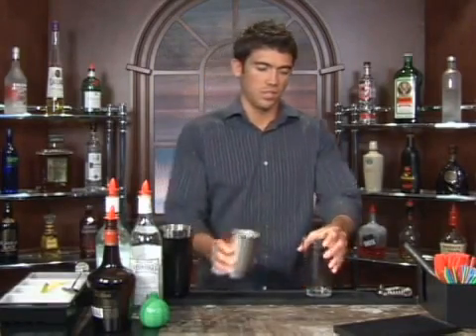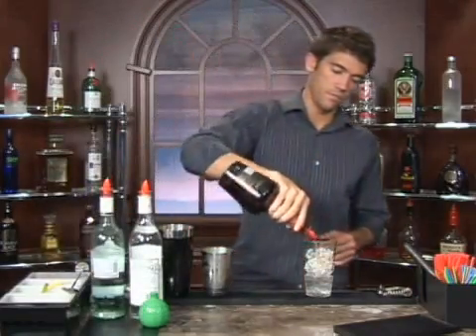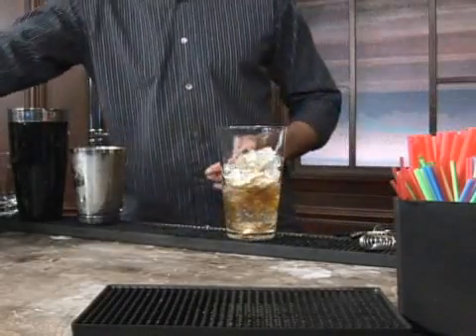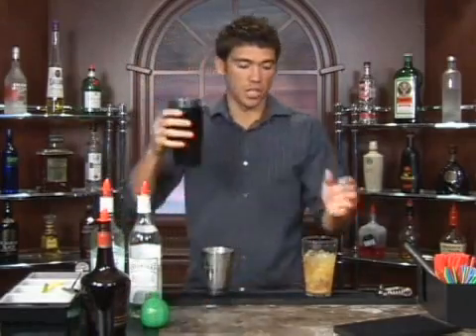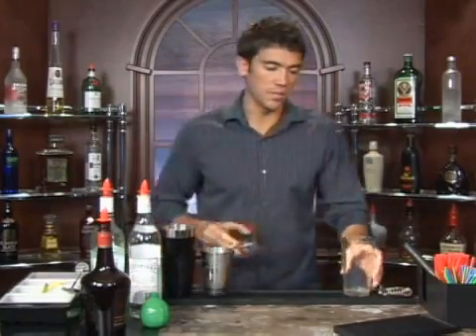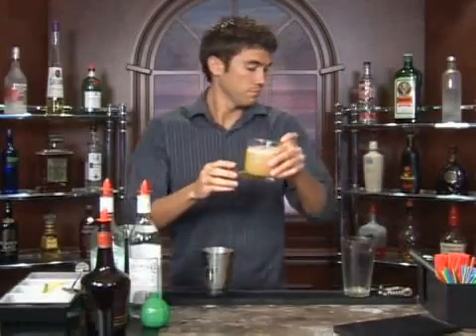How to Make the Blue Mountain Vodka Drink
How to Make the Blue Mountain Vodka Drink. Part of the series: Vodka Mixed Drinks. The Blue Mountain is a vodka-based mixed drink that's easy to make at home. Our professional bartender shows you how in the free video on mixed drinks.